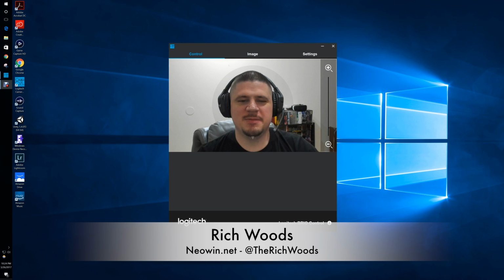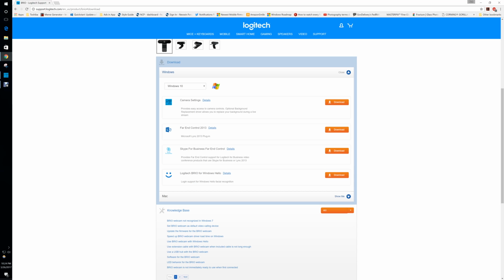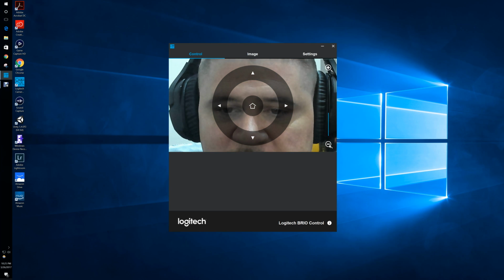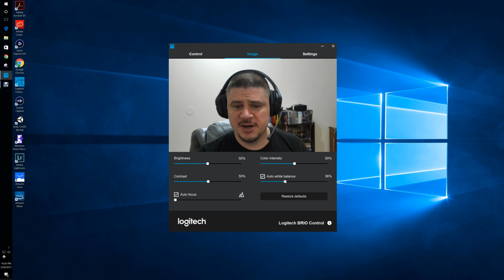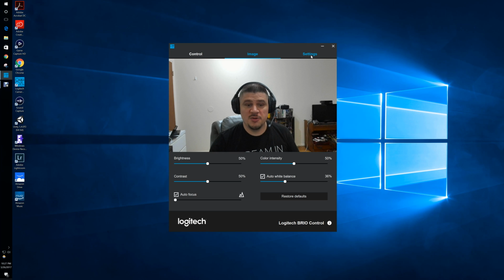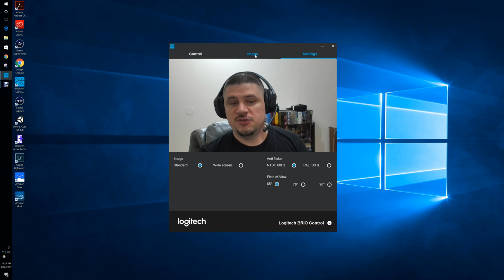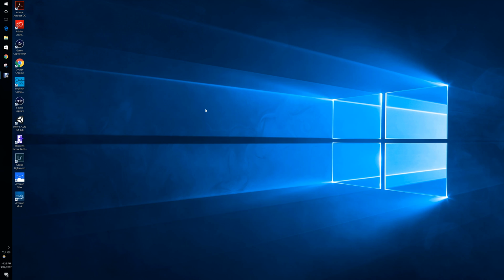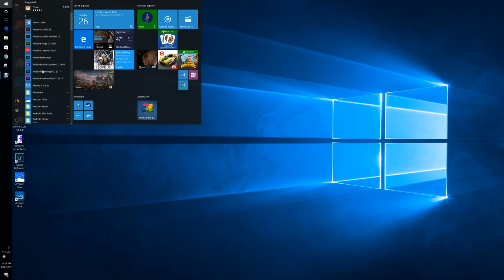Logitech BRIO Camera Settings demo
Demo video of Logitech's software for its BRIO webcam.